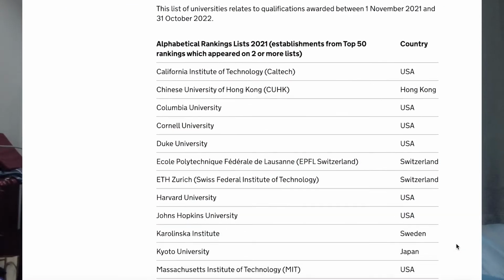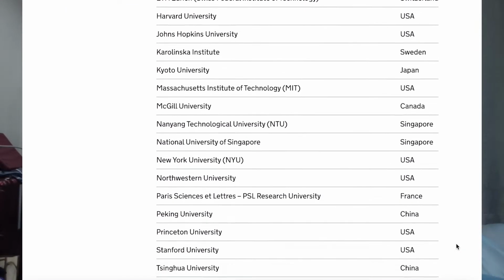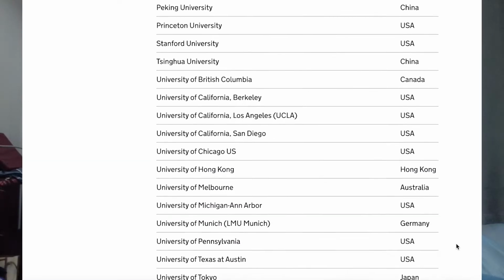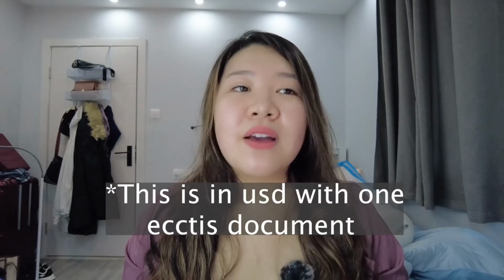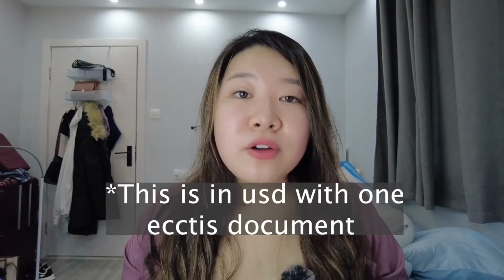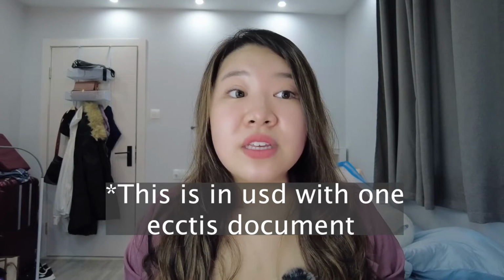Moving to the UK NO JOB OFFER as a US citizen: Tips and Advice for HPI Visa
In this video, I will be taking you guys through my HPI application process and some tips and advice for those who are also on this application journey. Below are couple links to start this process.

I want to create videos that are able to give you the most value, so the best way if for you guys to share with me what topics you’d find most helpful!

Xxx Angela